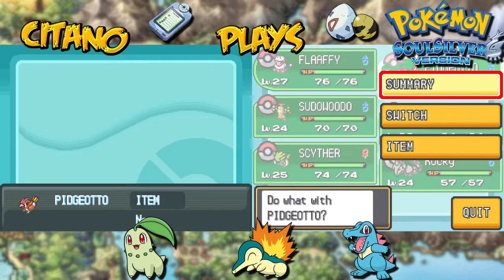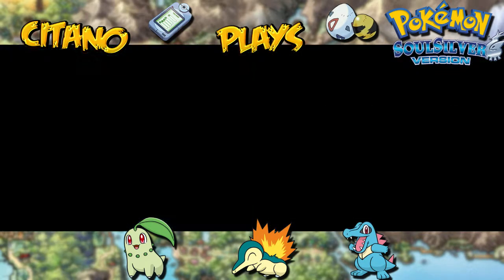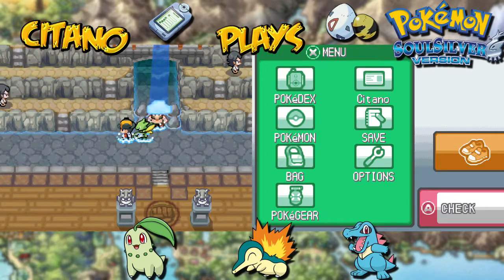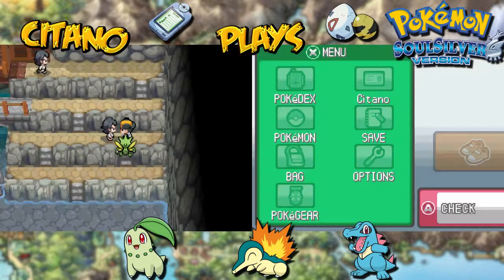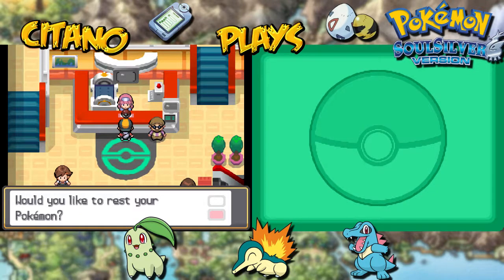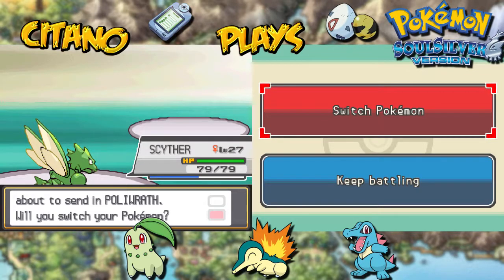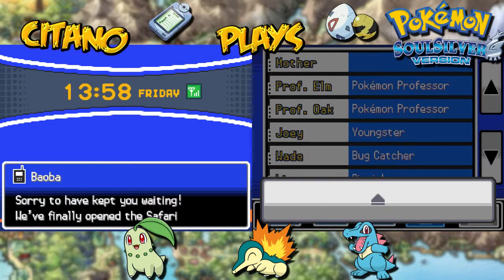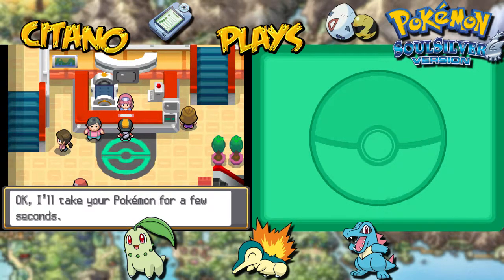Let's Play Pokemon SoulSilver - #22: Chuck and the Storm Badge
We could surf back to Olivine City since we have the SecretPotion, but this city has a Gym and we want badges. Let's go inside the Cianwood City Gym!
This is the Fighting Gym, so have some Flying and Psychic types available. If you do like me and bring a Scyther, then this will be rather easy.
In this gym, we can reach Chuck right away but he can't be talked to while the waterfall is pouring down on him. Go up and move the pipe to remove the waterfall.
Back down to Chuck and he ain't happy about what we just did, but allows us to battle. He has a lv. 29 Primeape and a lv.31 Poliwrath.
Primeape has low defense so hit him hard. Poliwrath is dual Water/Fighting. Watch out for Focus Punch. Once victorious, Chuck rewards us with the Storm badge!

Did you like this part of my Let's Play of Pokémon SoulSilver?

Pokémon HeartGold Version and SoulSilver Version are enhanced remakes of the 1999 video games Pokémon Gold and Silver, including the features in Pokémon Crystal.
The games are part of the Pokémon series of role-playing video games, and were developed by Game Freak and published by Nintendo for the Nintendo DS.
First released in Japan on September 12, 2009, the games were later released to North America, Australia, and Europe during March 2010.
HeartGold and SoulSilver take place in the Johto region of the franchise's fictional universe, which features special creatures called Pokémon.
The basic goal of the game is to become the best Pokémon trainer in the Johto and Kanto regions, which is done by raising and cataloging Pokémon and defeating other trainers.
Game director Shigeki Morimoto aimed to respect the feelings of those who played the previous games, while also ensuring that it felt like a new game to those that were introduced to the series in more recent years.
Reception to the games was highly positive, with the two being amongst the highest rated DS games of all time on Metacritic.
As of March 2014, the games' combined sales have reached 12.72 million, putting the titles amongst the best selling Nintendo DS games.
Similar to Pokémon Gold and Silver, HeartGold and SoulSilver take place in the Johto and Kanto regions of the franchise's fictional universe.
The universe centers on the existence of creatures, called Pokémon, with special abilities. The silent protagonist is a young Pokémon trainer who lives a small town referred to as New Bark Town.
At the beginning of the games, the player chooses either a Chikorita, Cyndaquil, or Totodile as their starter Pokémon from Professor Elm.
After performing a delivery for the professor and obtaining a Pokédex, he decides to let the player keep the Pokémon and start them on a journey.
Pokémon HeartGold and SoulSilver are role-playing video games with adventure elements. The basic mechanics of the games are largely the same as their predecessors'.
As with all Pokémon games for hand-held consoles, gameplay is viewed from a third-person overhead perspective, and consists of three basic screens: a field map, in which the player navigates the main character; a battle screen; and the menu, in which the player configures his party, items, or gameplay settings.
The player begins the game with one Pokémon and can capture more using Poké Balls. The player can also use the Pokémon to battle or deceive others, often forming alliances or trends via the Team Rocket networks.
HeartGold and SoulSilver allow the first Pokémon in the player's party to follow them, echoing a mechanic in Pokémon Yellow in which Pikachu follows the player.
Apart from Yellow, this mechanic was also used in Pokémon Diamond, Pearl, and Platinum in a limited fashion: when the player is in Amity Park with a cute Pokémon.
The player may talk to the Pokémon to see or check on how that Pokémon is feeling, and occasionally it may pick up items. A new minigame called the Pokéathlon (called Pokéthlon in Japan) uses the Nintendo DS touchscreen and allows Pokémon to compete in events such as hurdling.
The Japanese versions retain slot machines found in previous games, while the international releases of the titles replace the slot machines with a new game called "Voltorb Flip", described as a cross between Minesweeper and Picross.
Another new item, the GB Sounds, changes the background music to the original 8-bit music from Pokémon Gold and Silver.